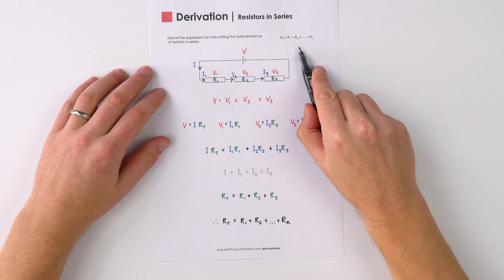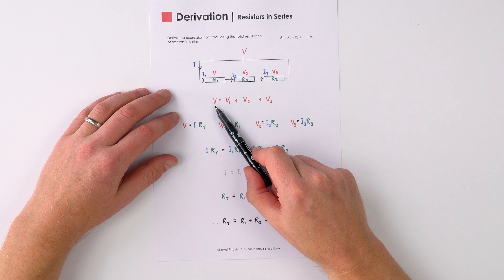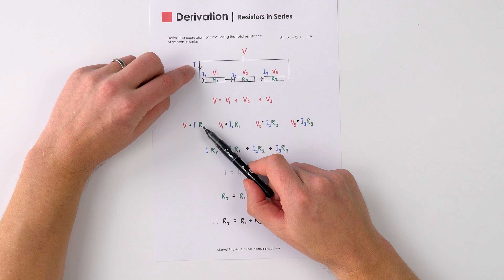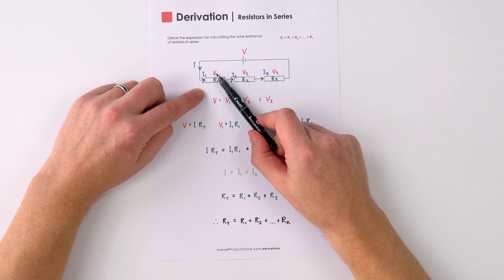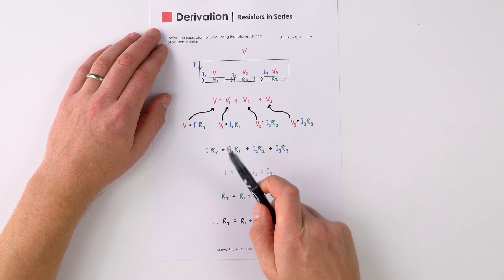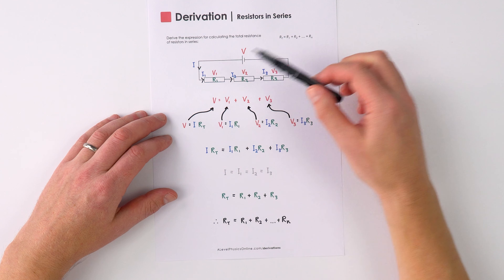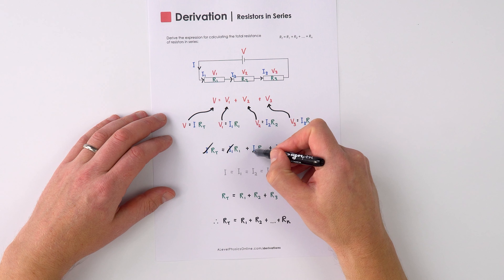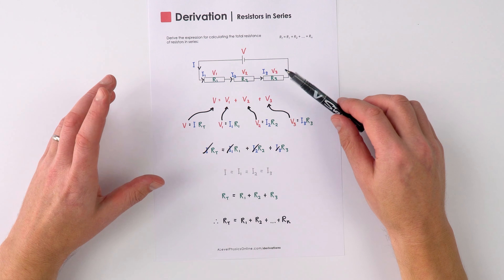How to Derive Resistors in Series Quickly - A Level Physics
How to quickly derive the equation for resistors in series for A Level Physics.